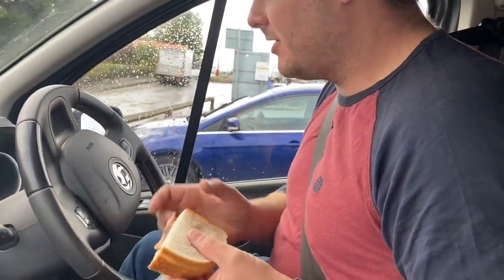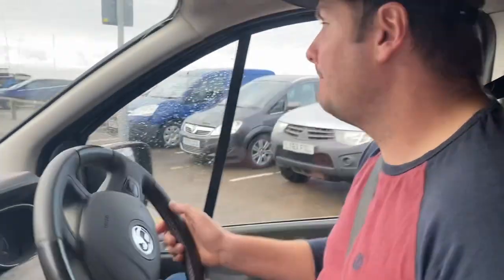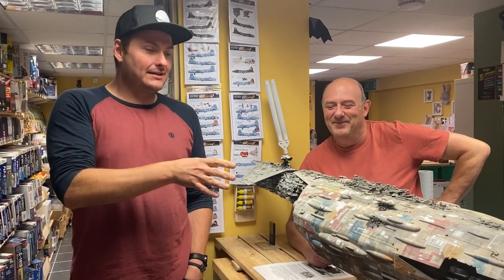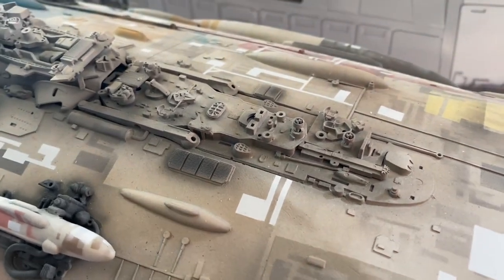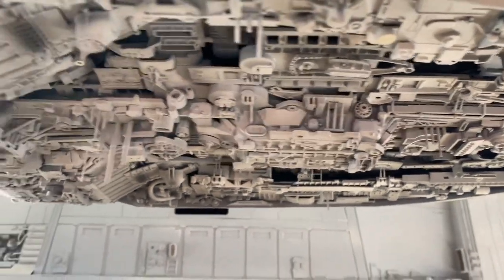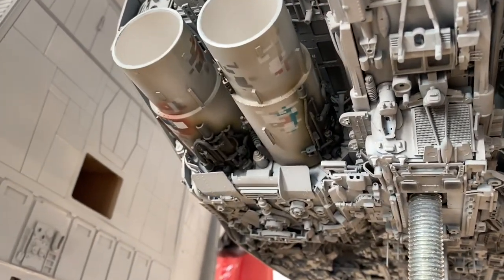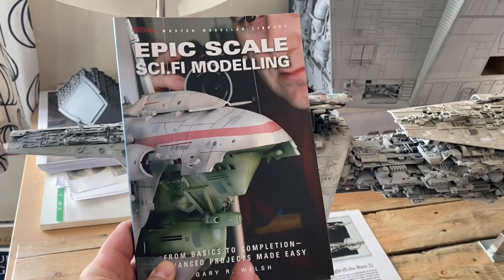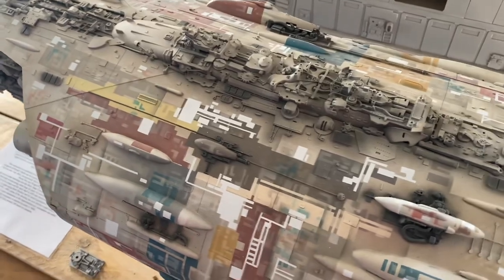Star Wars Joe Johnston Rebel Dreadnaught concept model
We head over to see Gary Welsh to pick up his amazing scratch built Joe Johnson concept dreadnaught from ROTJ